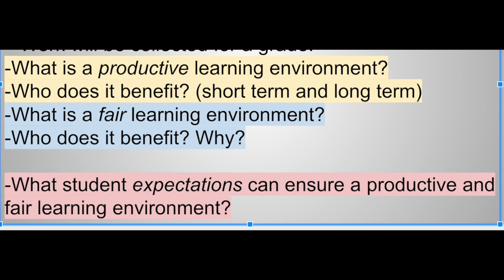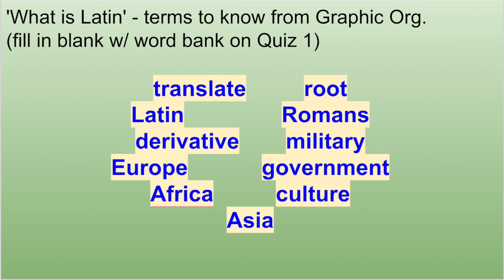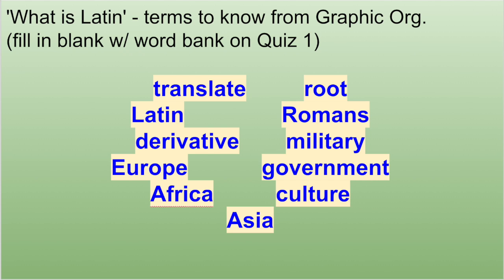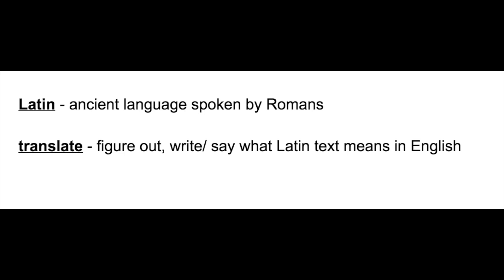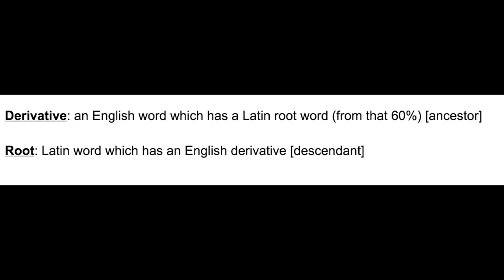q1 review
This video is about q1 review